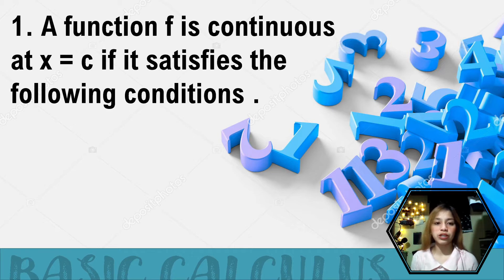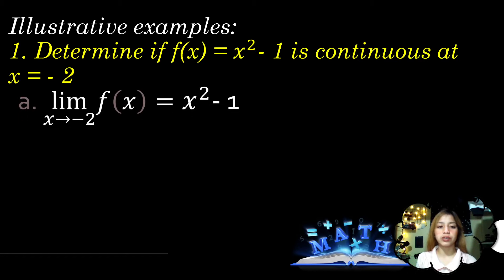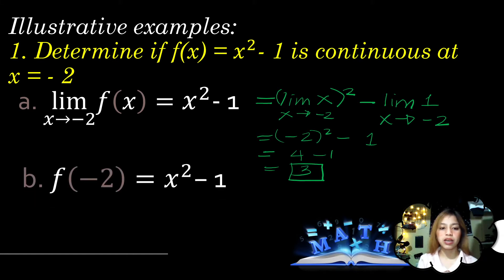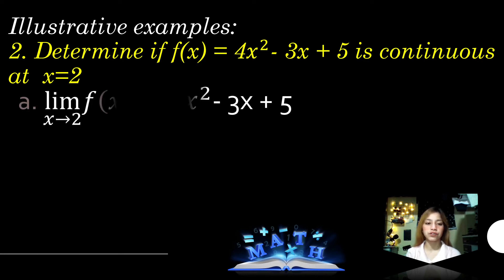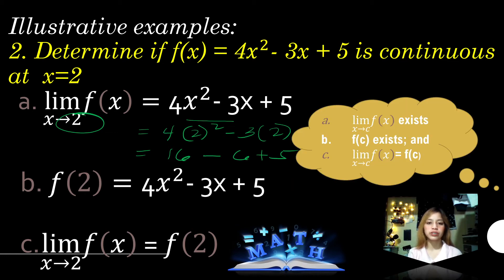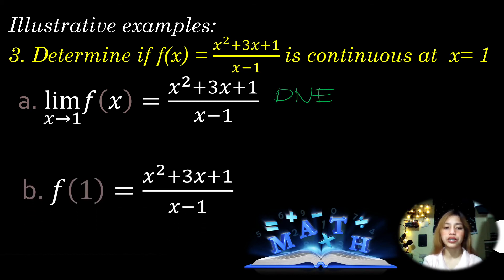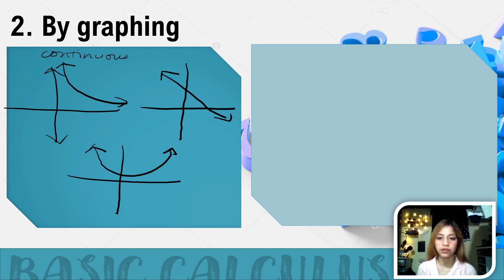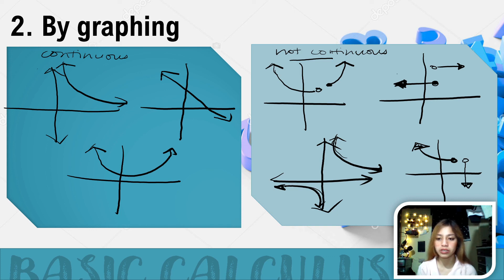Basic Calculus - The concept of Continuity